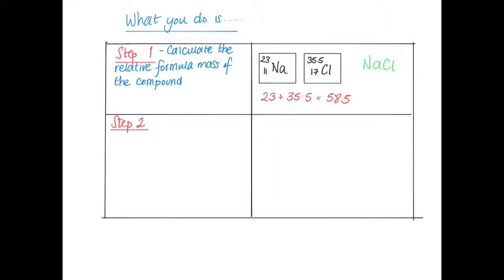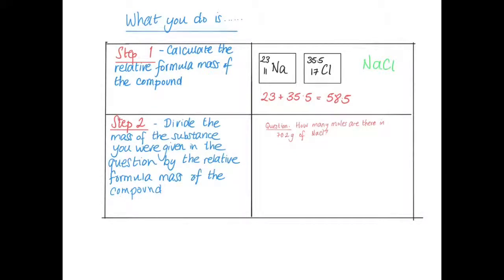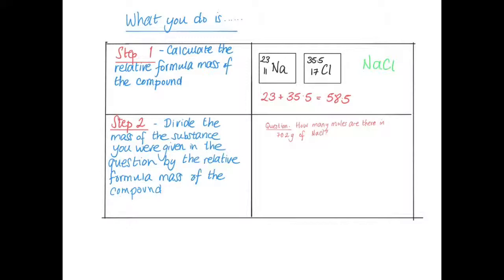How to calculate the number of moles of a solid